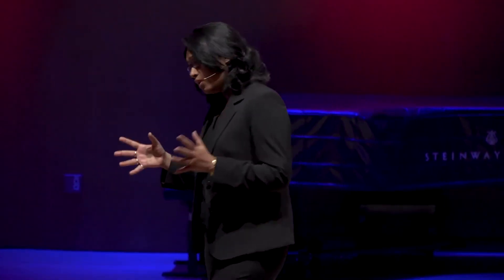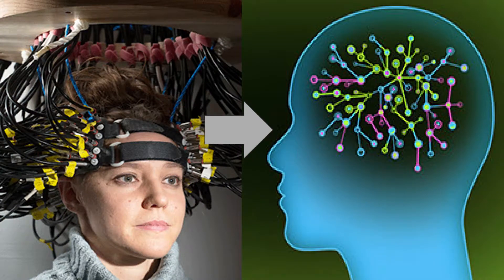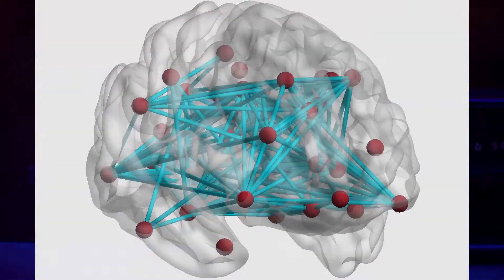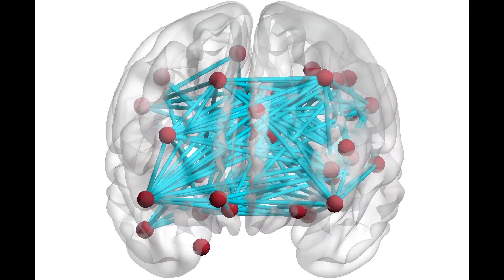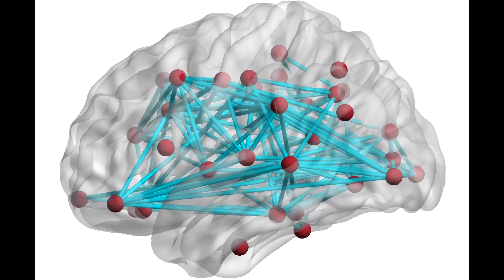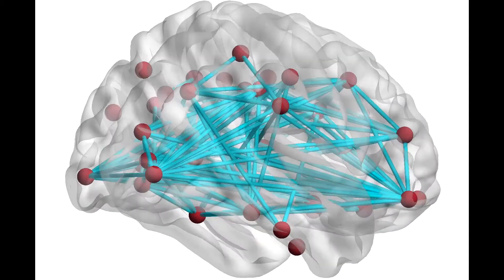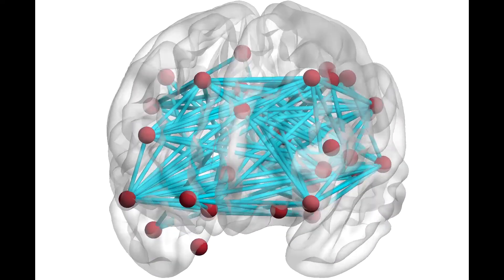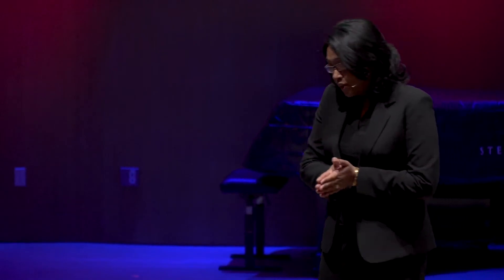Sharmistha Guha, UCSC Grad Slam 2018: Understanding Human Creativity with Brain Networks